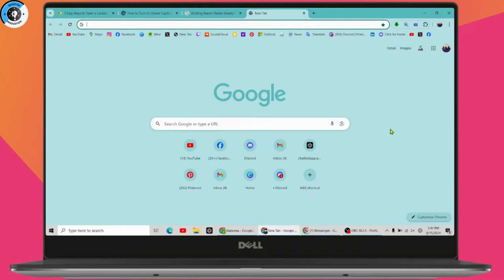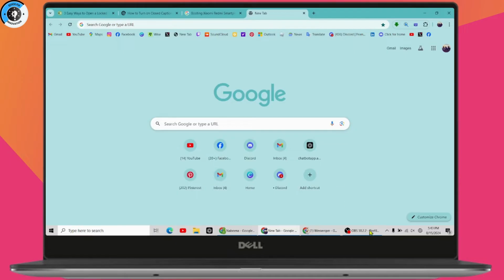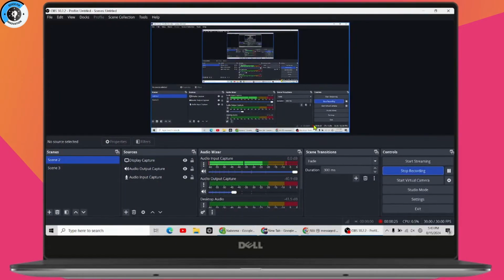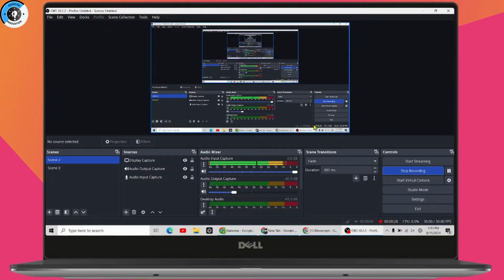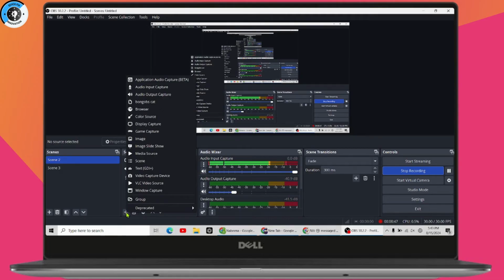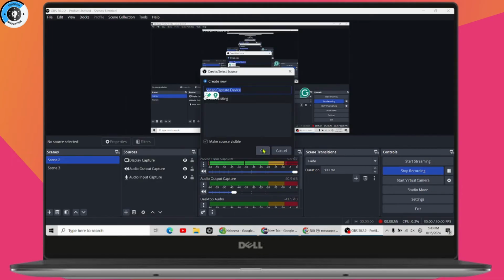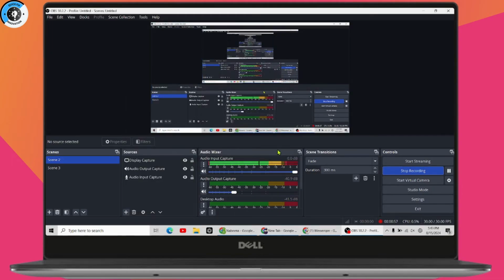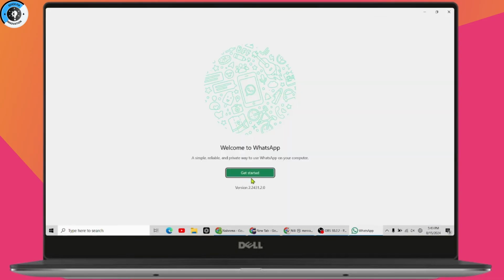OBS Virtual - Camera WhatsApp Desktop Tutorial (Best Method)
How To Use WhatsApp On OBS Virtual Camera
obs virtual camera on whatsapp
use obs virtual camera on whatsapp application

Learn how to use WhatsApp on OBS Virtual Camera with this step-by-step guide. In this video, we'll show you how to set up OBS Virtual Camera and use it to share your WhatsApp video calls or screen on OBS for streaming or recording purposes.

0:00 - Introduction
0:12 - Setting Up OBS Virtual Camera
0:24 - Configuring WhatsApp to Use OBS Virtual Camera
0:36 - Testing and Using WhatsApp with OBS
0:48 - Conclusion